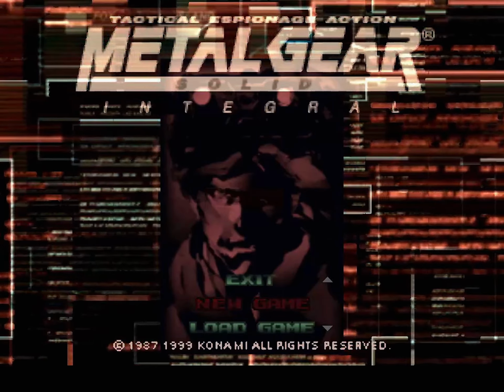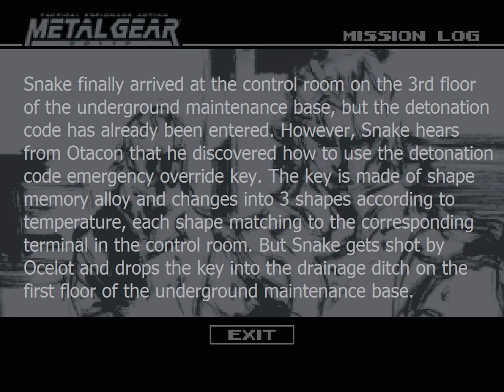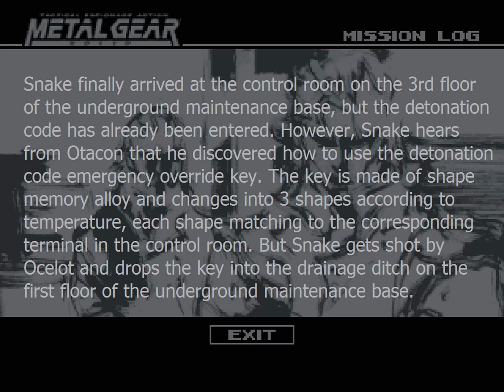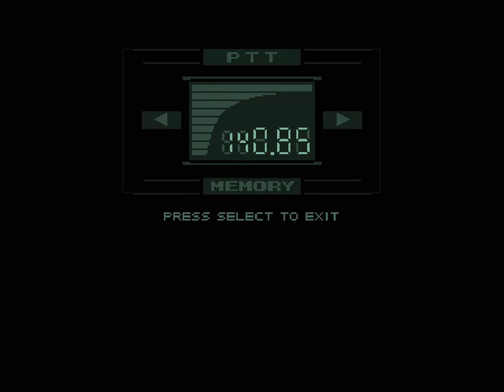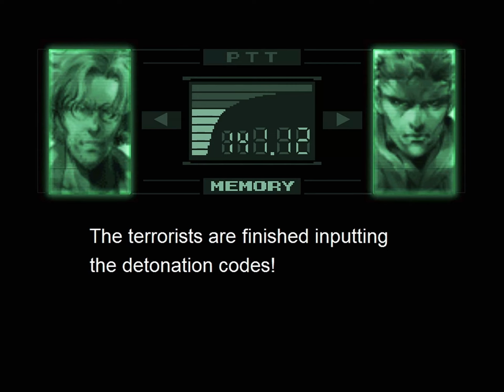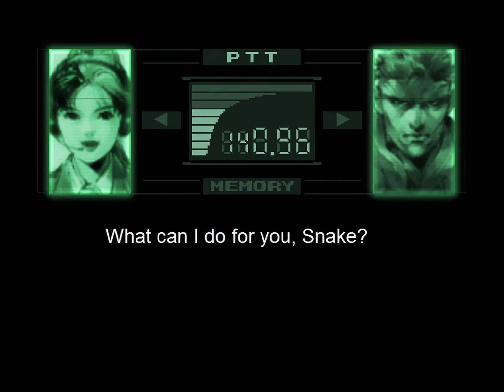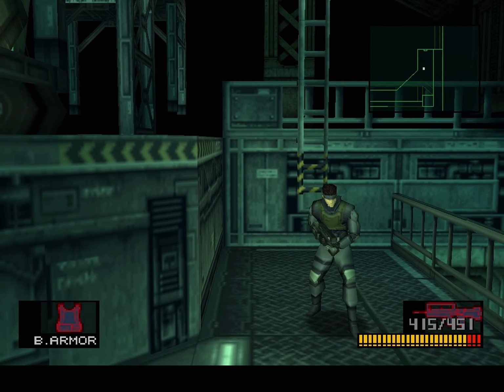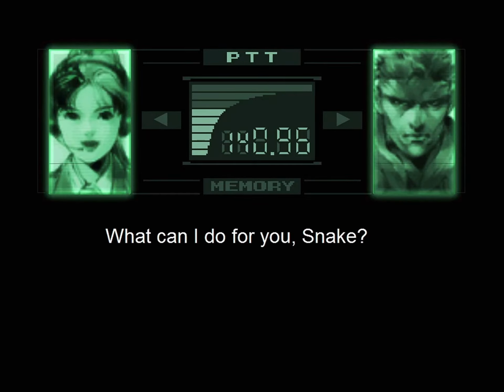Let's Play Metal Gear Solid (Blind) 38 - Integral Issues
First off, I had to talk about some things. It's always something. That is the reality of video editing. We have new norms now, again, and although it's time consuming, and immensely frustrating to me, we are going to see higher quality video now.

Also I rendered this like 40 times to find good settings for re-encoded segments in lossless files, since the editor pretends the preview looks just like the rendition which it does not. Then my post processing program decided lossless video = non linearly desynchronized audio. So I didn't use that. If you don't understand any of that, thank your lucky stars.

Solid "Butterfingers" Snake dropped the PAL key into the radioactive sewer, and nothing will happen without that key.